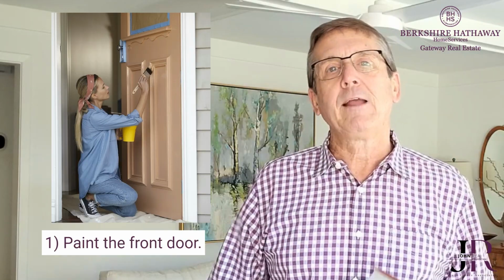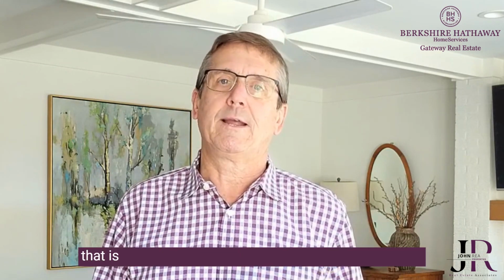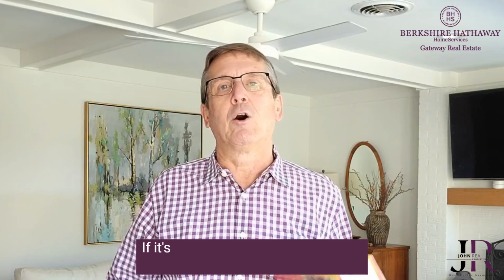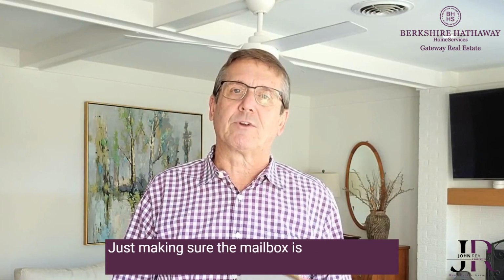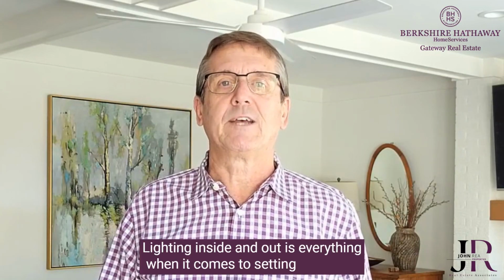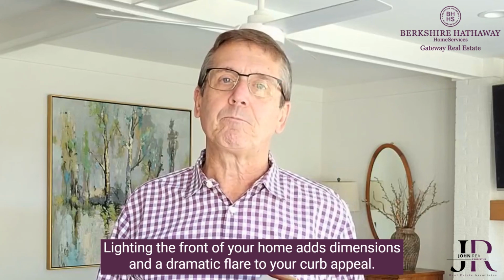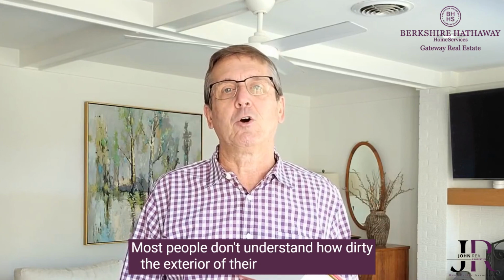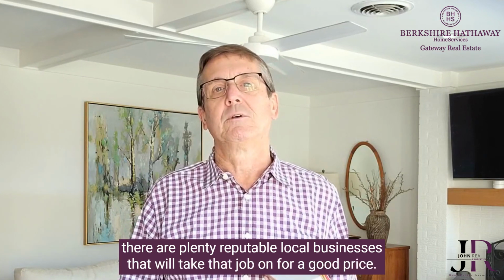How To Increase Your Curb Appeal!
If you’re thinking about selling your house this season, focusing on a few quick and easy updates outside can help your home look its best.

Join a strong tribe of Madison County residents who get weekly information about the best restaurants, events, shopping, outdoor activities, and real estate in and around Madsion County, Mississippi.

Madison County Living
John Rea